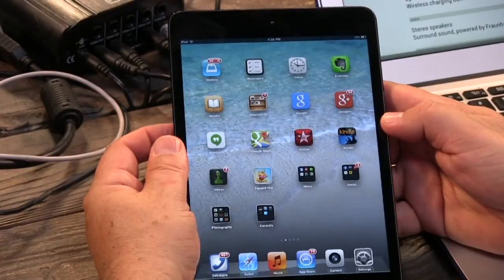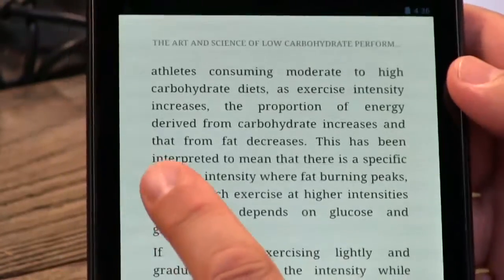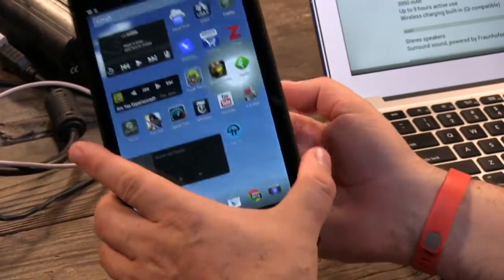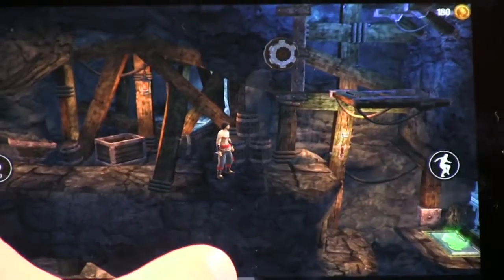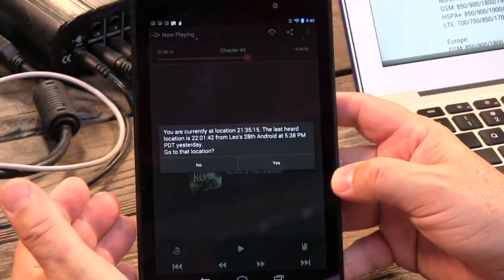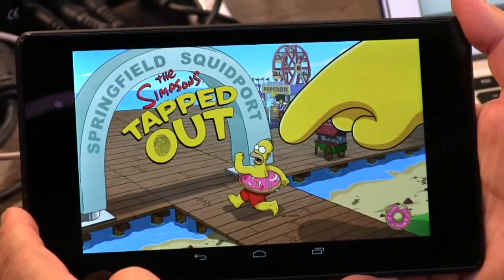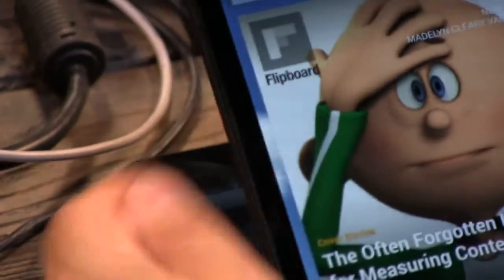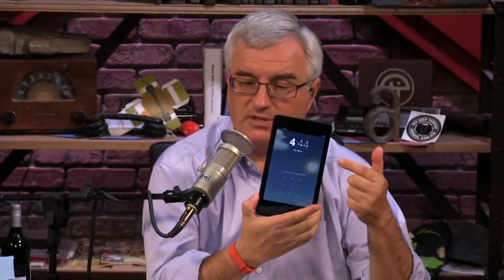Nexus 7 (2014) Review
The New Nexus 7 is so good. Mostly because of that display.

Detailed unboxing and review of the all-new 2nd Generation Google Nexus 7 manufactured by ASUS. In this video I also run benchmarks, compare it to the 1st generation Nexus 7 and iPad mini, and look at some of the new Android 4.3 features.

16GB ($229)
32GB ($269)

Also available with 4G LTE (Data Only, not Voice)
Technical Specs:
CPU: 1.5GHz Quad-Core Snapdragon S4 Pro
GPU: Adreno 320 400Mhz
RAM: 2GB
Storage: 16/32GB Internal Only
Camera: 5MP AF + 1.2MP FF
Display: LCD IPS 7.02" 1920x1200 HD display (323 ppi)
Battery: 3,950 mAH (Up to 9 hours of active use)
Includes: NFC, Wireless Qi Charging, GPS, Bluetooth 4.0, Dual Band WiFi, Corning Glass